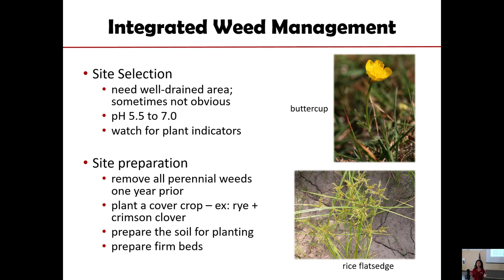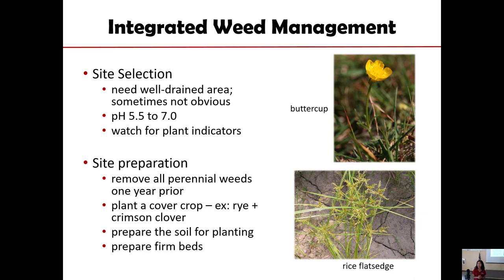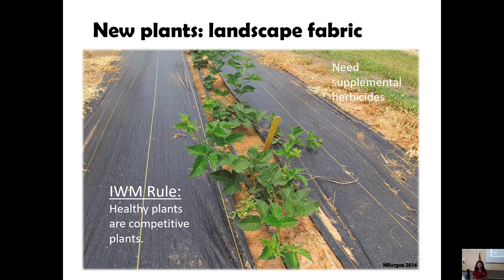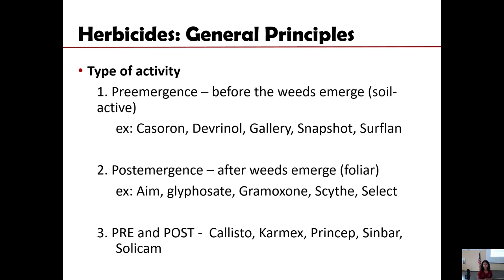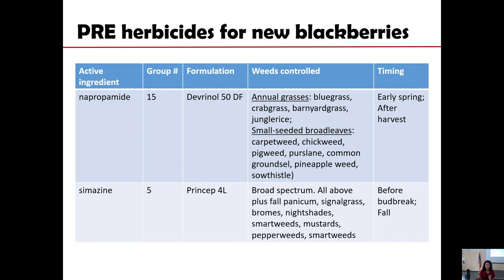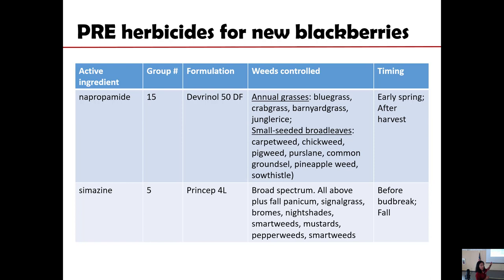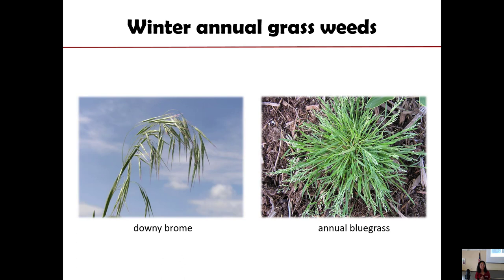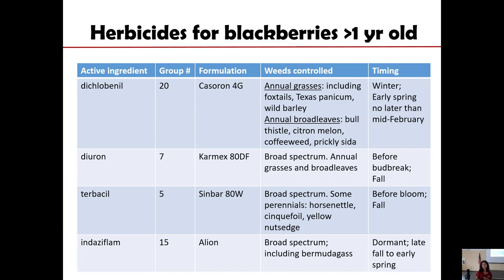#12 Weed Management in Blackberry, Nilda Burgos- Arkansas Blackberry School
Fall Session, Talk #12 of 13.